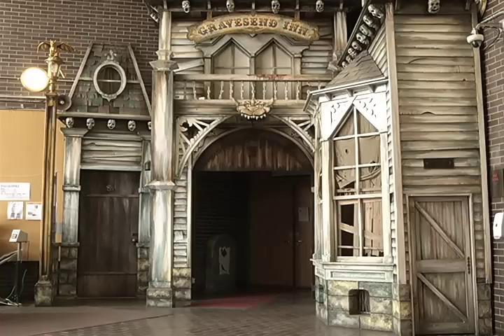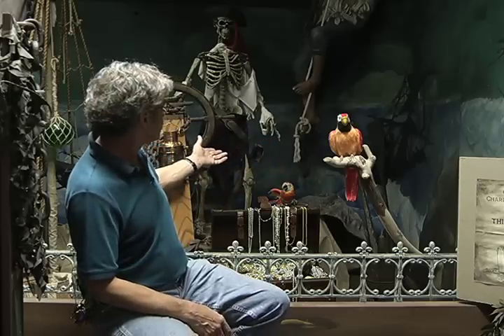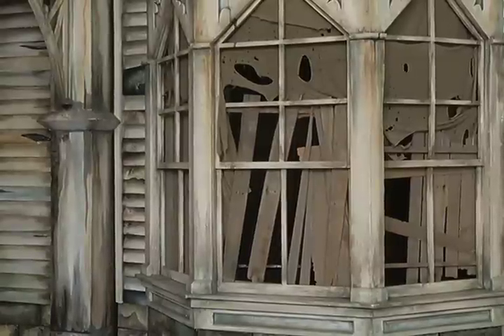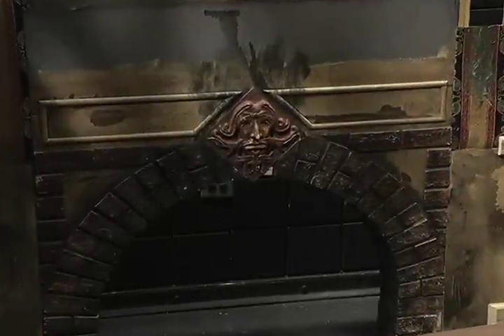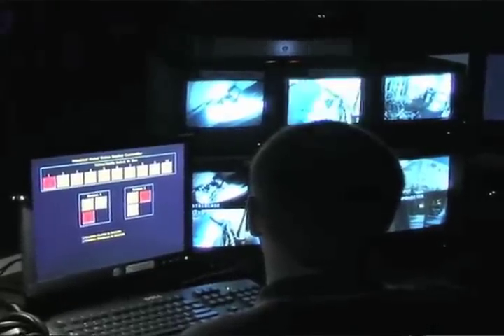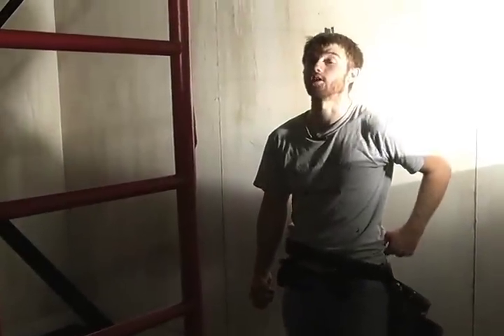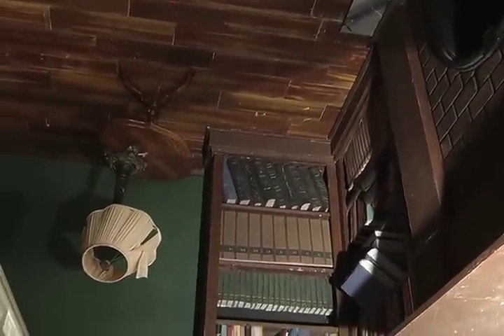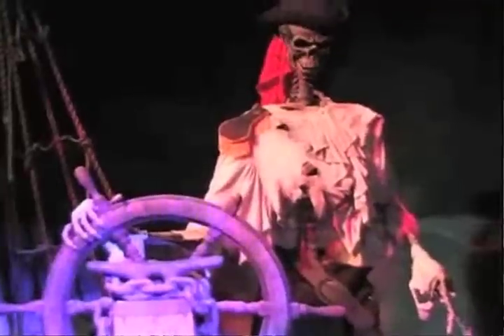The Gravesend Inn - A Haunted Hotel 2010 - New York City College of Technology - Theatreworks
New York City College of Technology - Theatreworks presents: The 11th Annual Haunted Hotel in Downtown Brooklyn, October 2010. Students and faculty from City Tech and the Entertainment Technology Dept. put on this terrific haunt each year for several thousand visitors in late October. This video was produced by the Neighborhood Journal from CABLEVISION for their Paranormal Special. (creative credits coming soon - permissions granted)